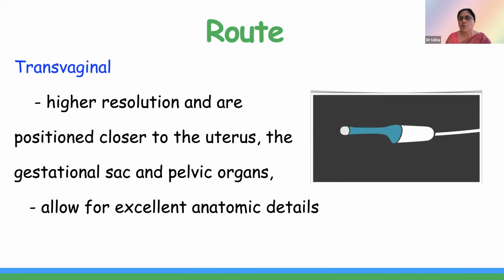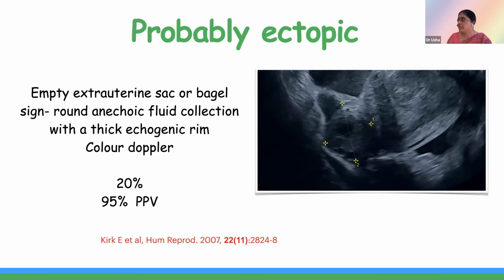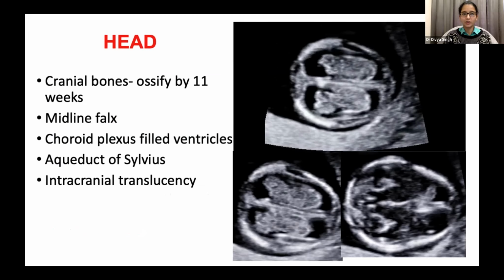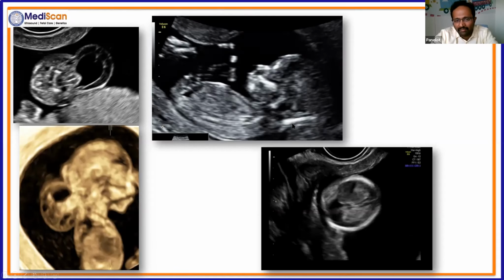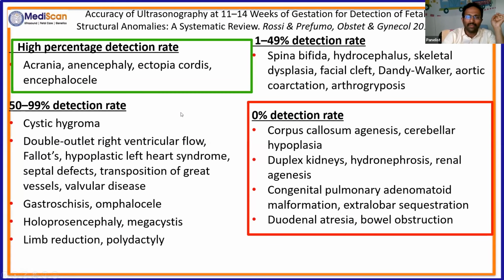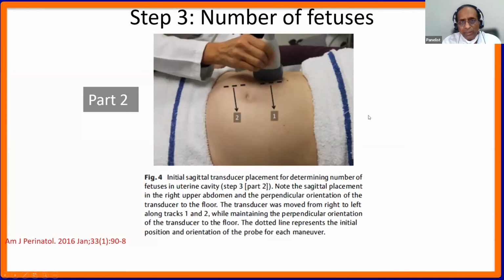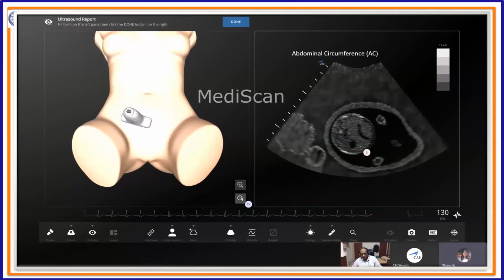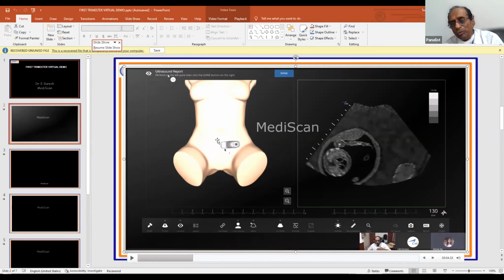NOGS Day 2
For any support, please contact Mindray India using the below information:
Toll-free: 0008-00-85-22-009